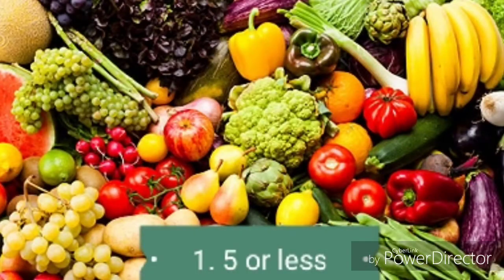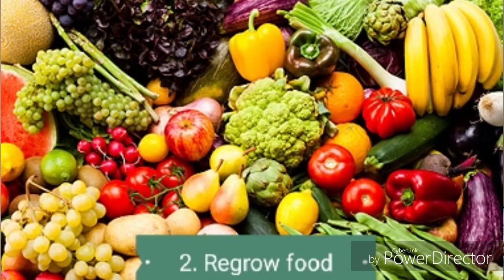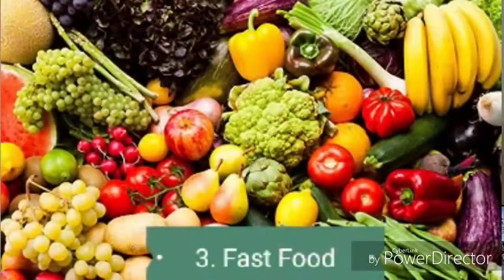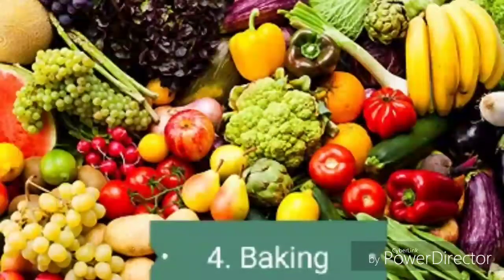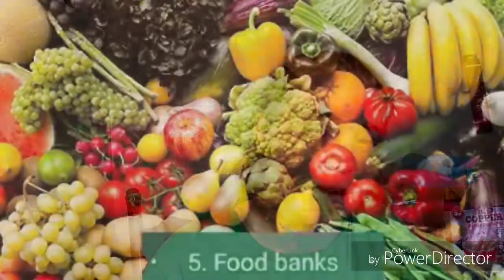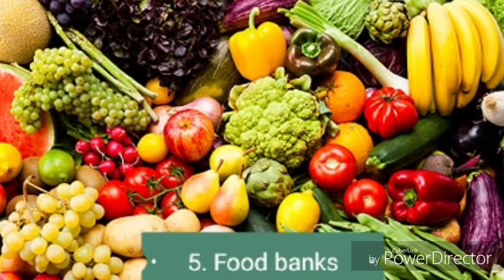5 ways to cut back on food expenses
Here are 5 ways to cut back on food expenses.
5 or less
Regrow
Fast food
Baking
Food banks